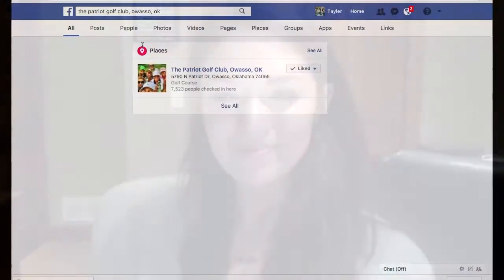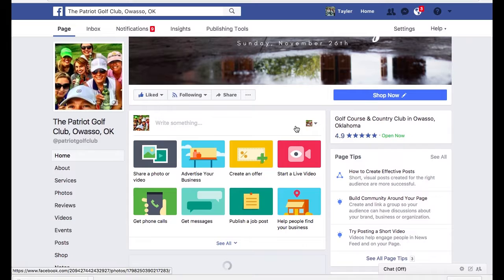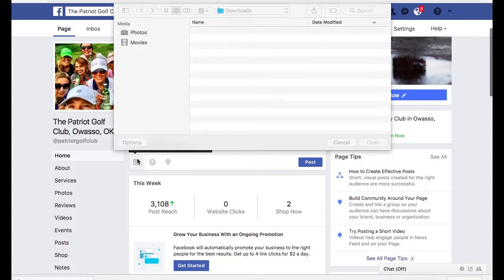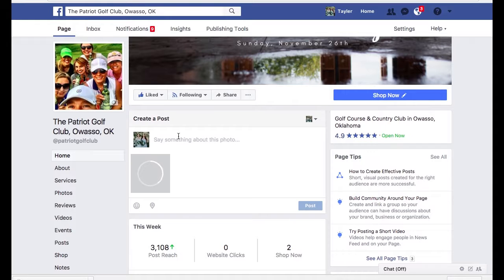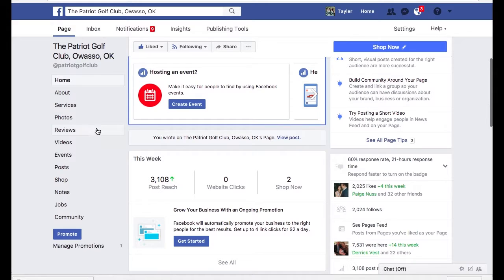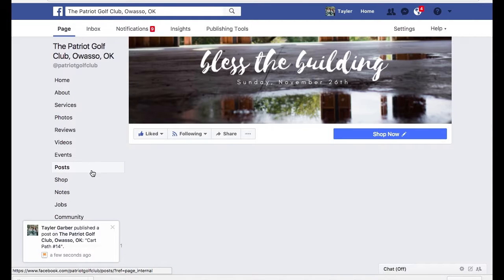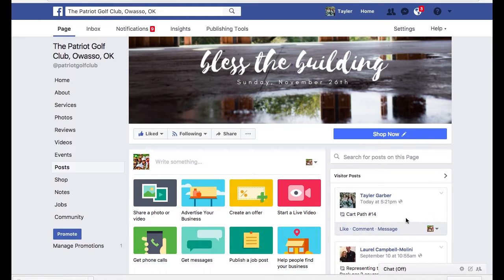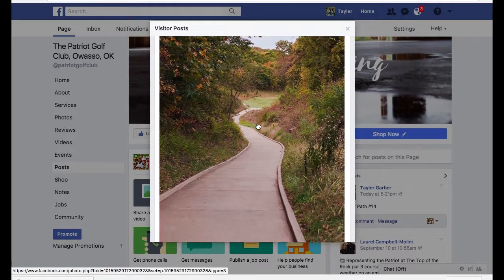post to facebook